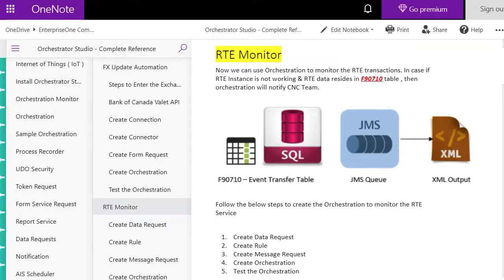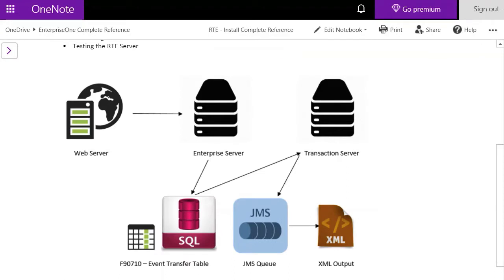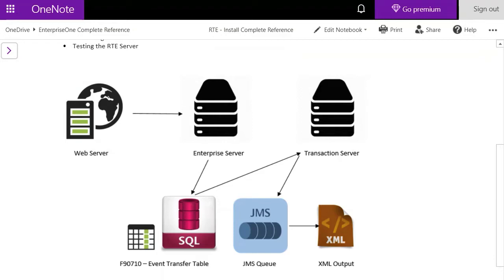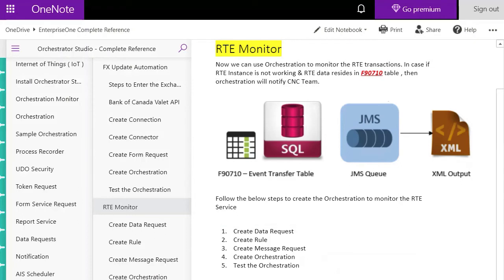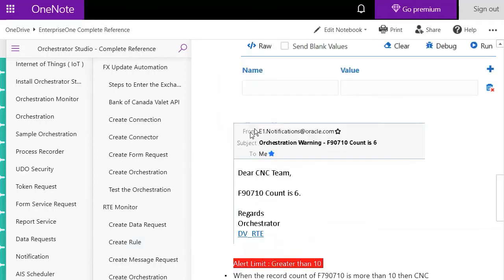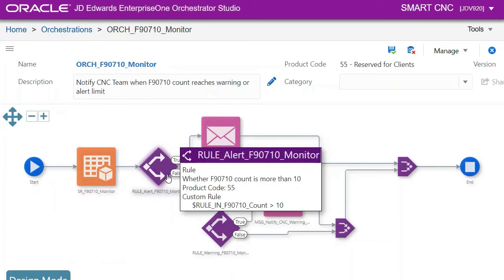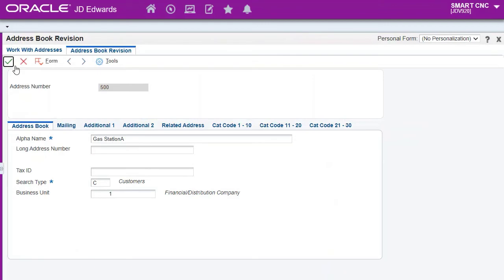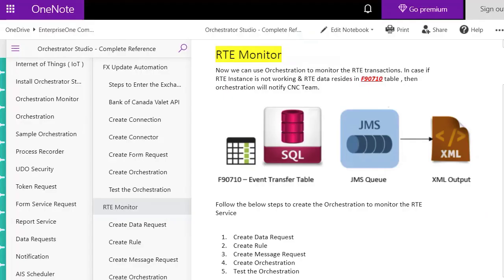How to Automatically Monitor the RTE Service.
This video will help you to understand how to use an orchestration to automate the RTE Monitor Process.